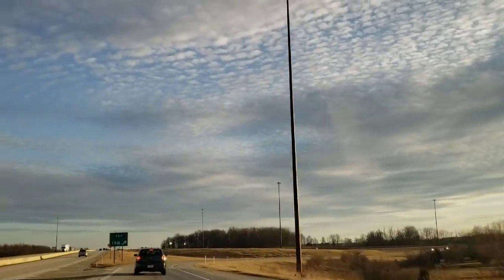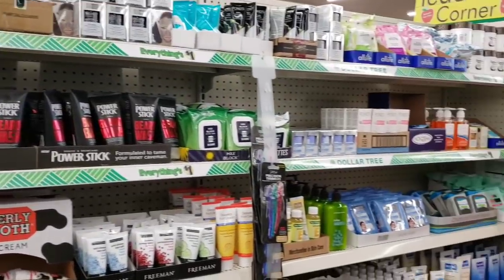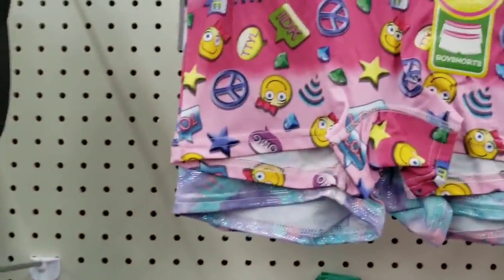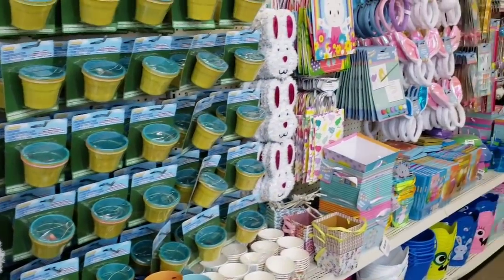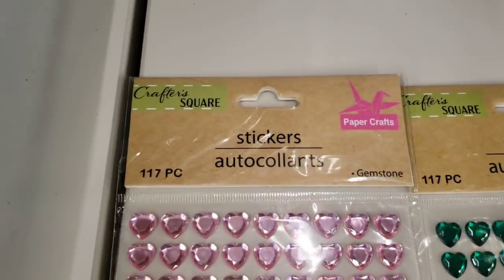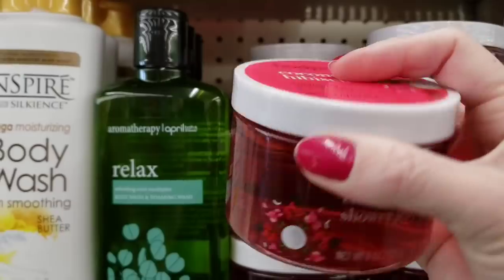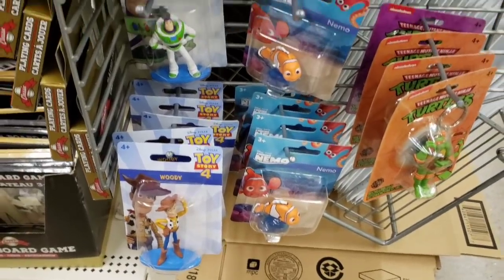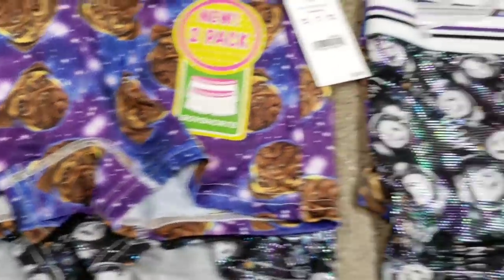Come With Me *2* PHENOMENAL Dollar Trees | FANTASTIC New Items | March 17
SMILEY MAIL:

JENNIFER MOWAN
P.O.BOX 15645